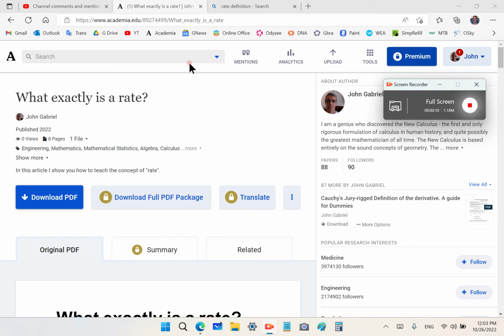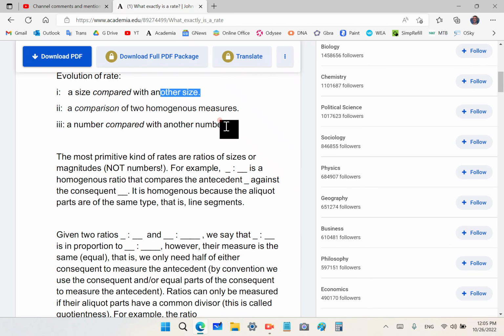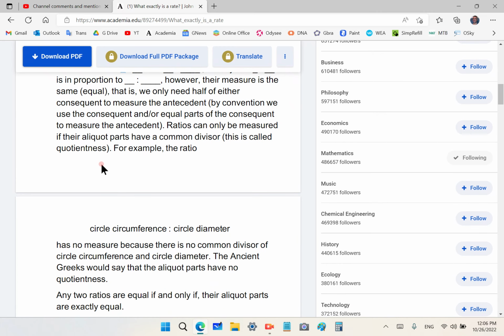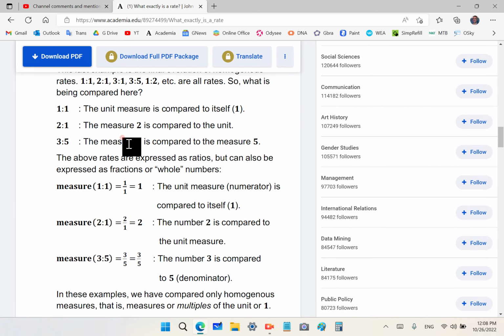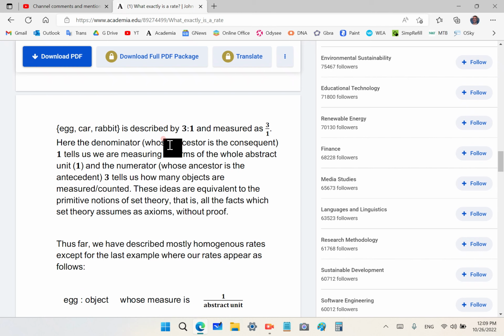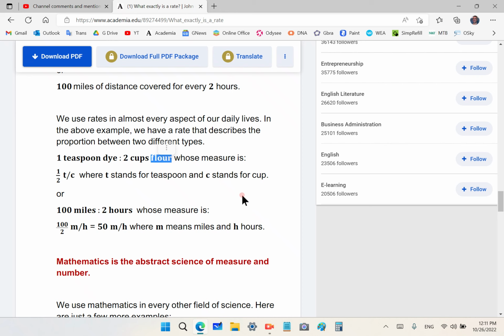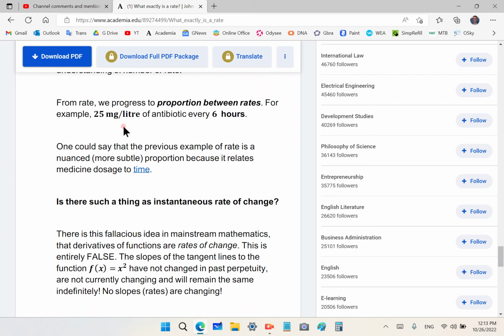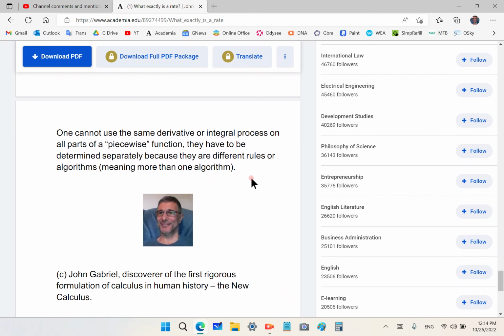What exactly is a rate in mathematics and science in general?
How to understand exactly what a rate is and where it comes from is discussed in this video.

You use rates every day without realising it. For example, the concept of percentage (%) is itself a rate. It relates a numerator and a denominator in terms of a special denominator, that is, 100.

25% of 60 means  "25 is to 15"  AS "100 is to 60" or "25 is to 100 AS 15 is to 60", etc.

If you want to skip the video, then you can read about it here instead: